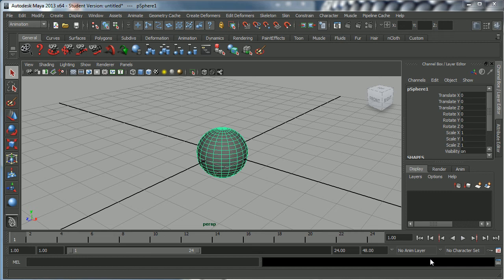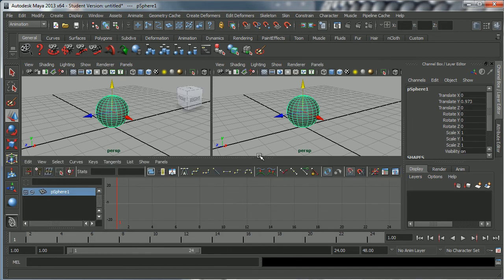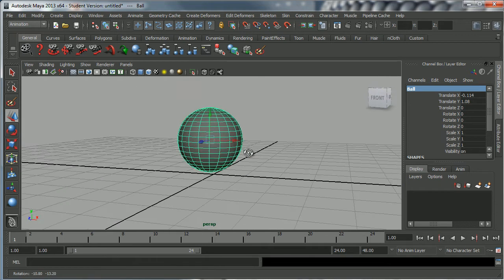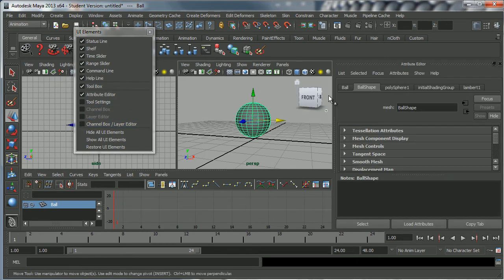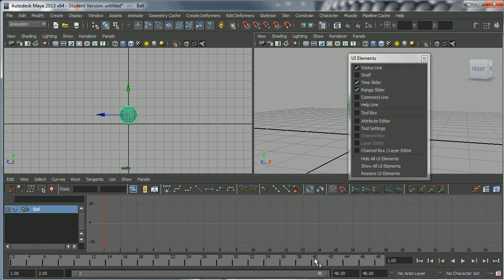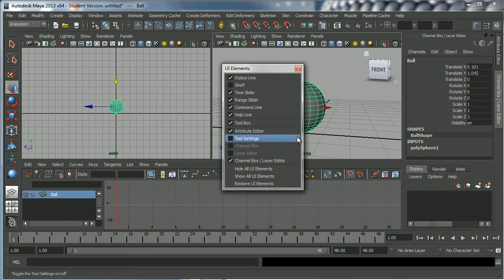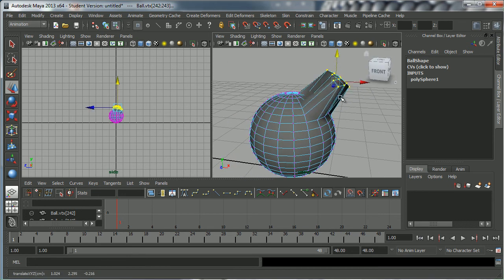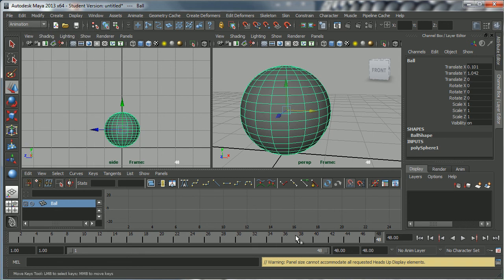Maya Interface Part 2